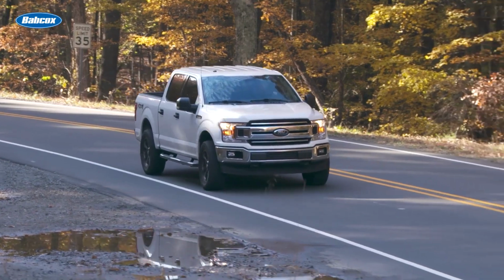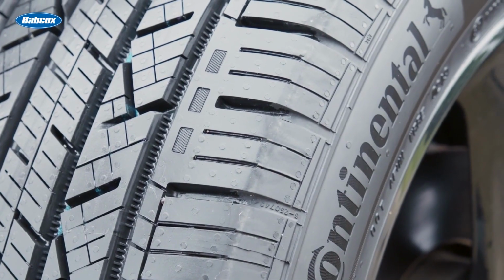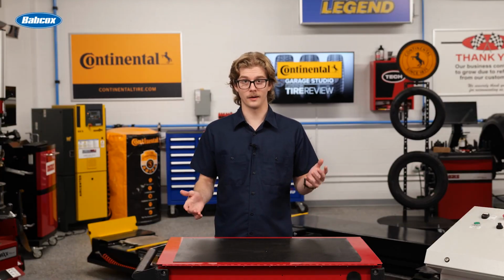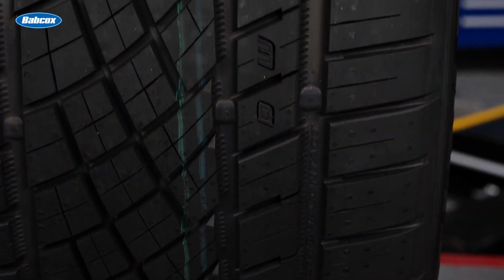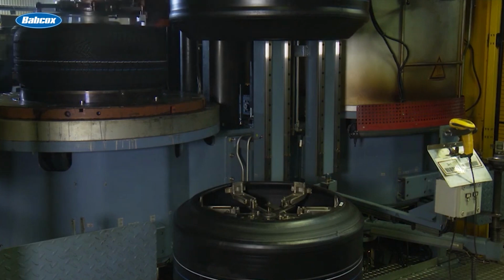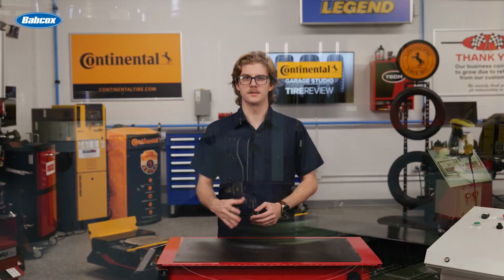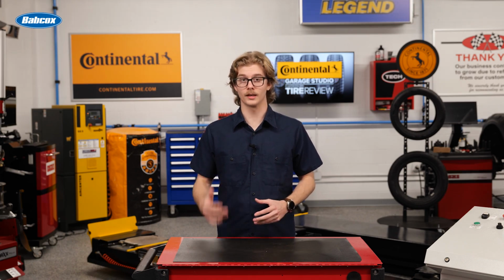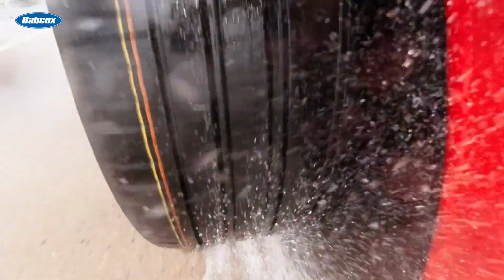Recommending tires based on tire tread life trends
Don’t let common questions like "How long will my new set of tires last?" scramble your brain while trying to secure a sale. You know that long-lasting tread characteristics, matched to specific customer applications, can mean the difference between a satisfied customer and a dissatisfied one. In this video, we discuss tire tread life trends so you can be prepared to answer this question.